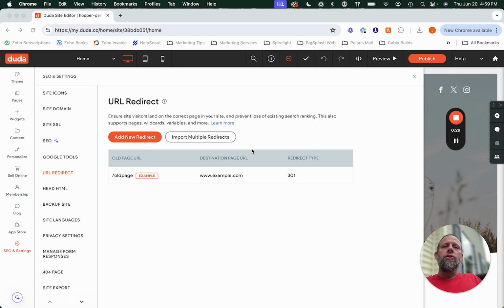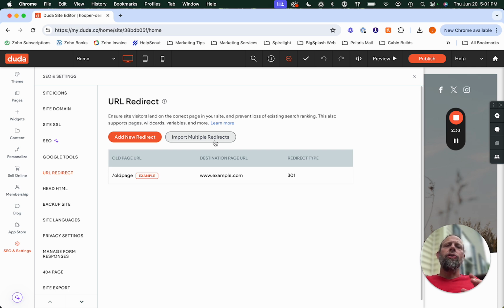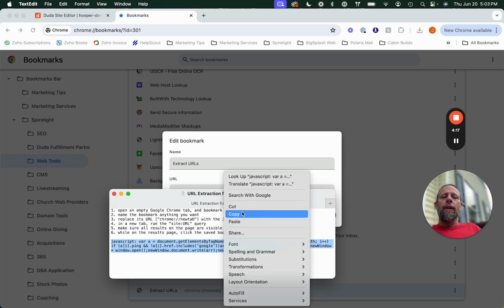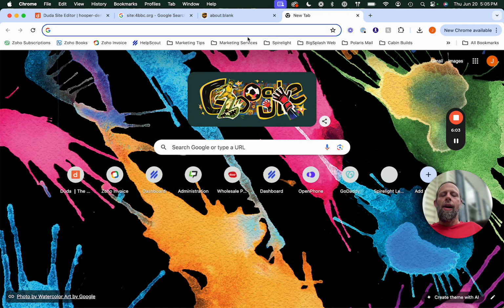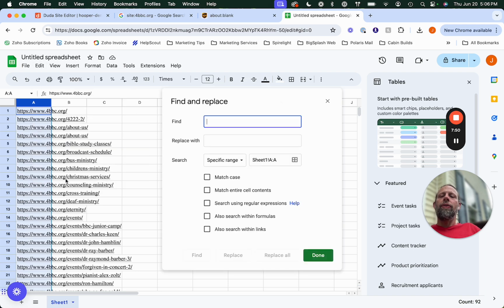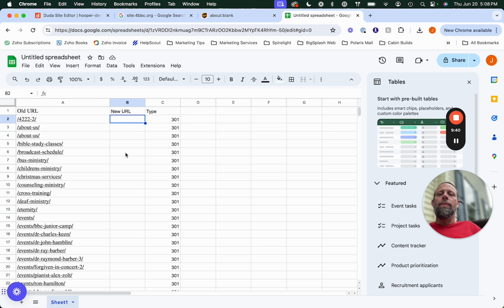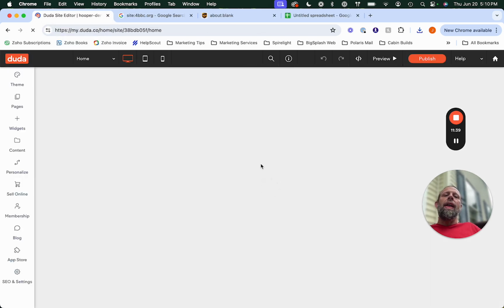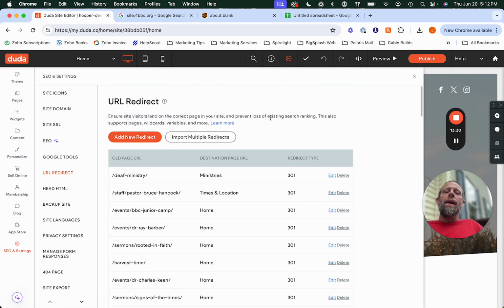Building a CSV for Duda Redirects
In this video, Jeremy shares a method of extracting URLs from a Google site search to quickly compile a 301 Redirect CSV that can be imported into Duda's redirect organizer.